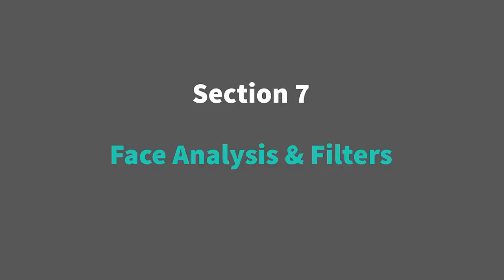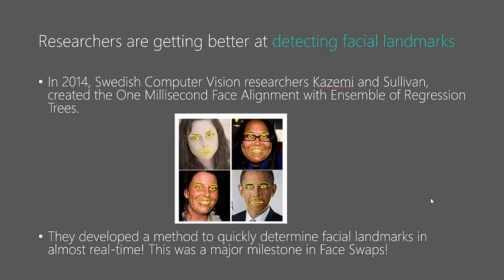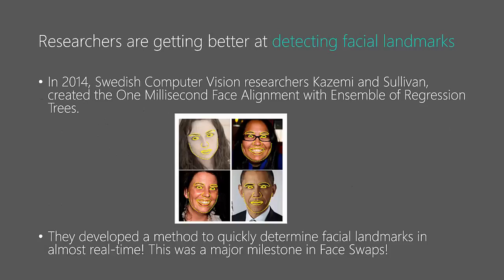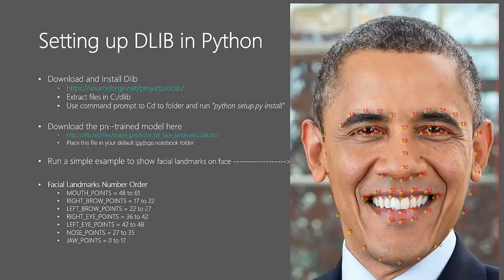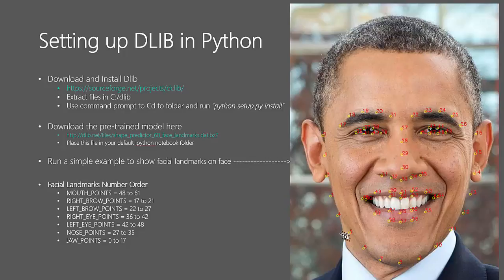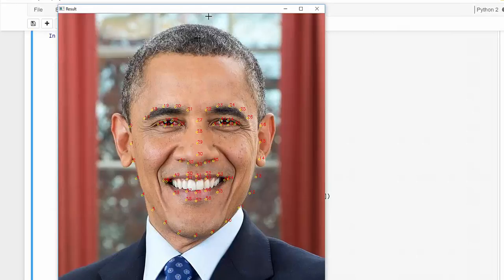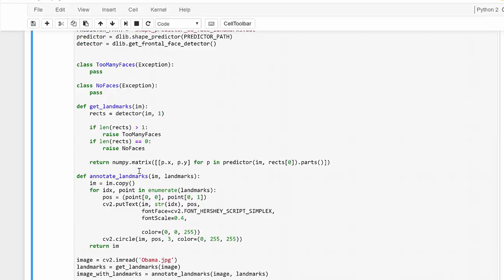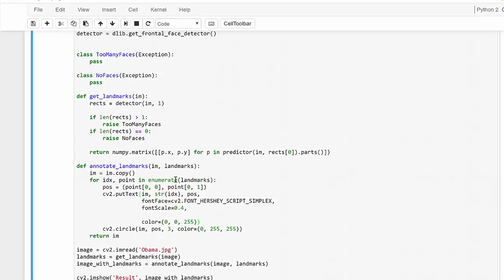Python Computer Vision OpenCV - Find Face Landmarks using DLIB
Short intro in how to use DLIB with Python and OpenCV to identify Facial Landmarks.